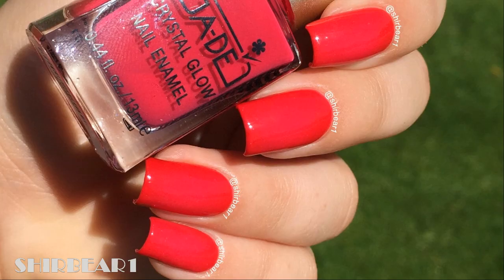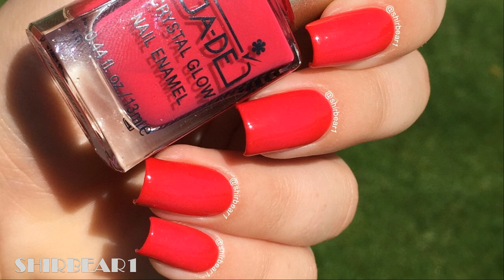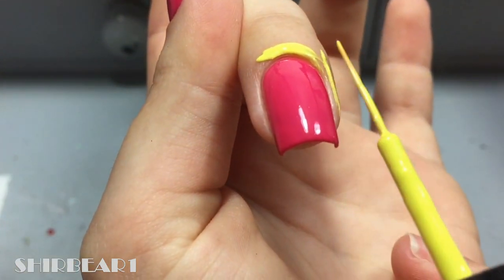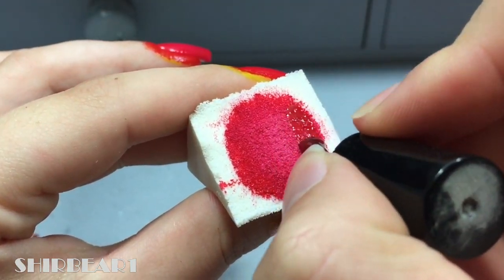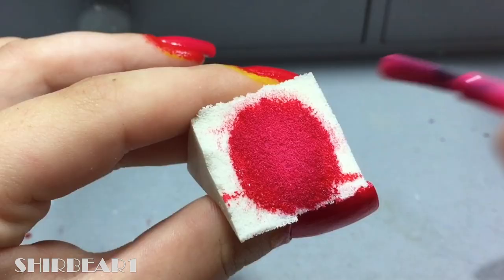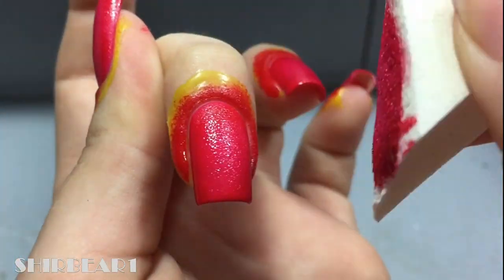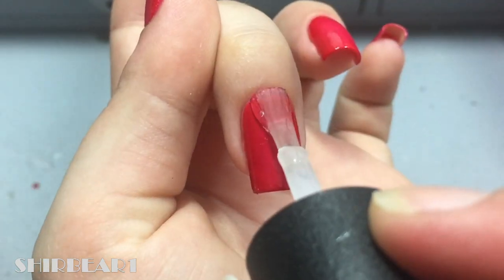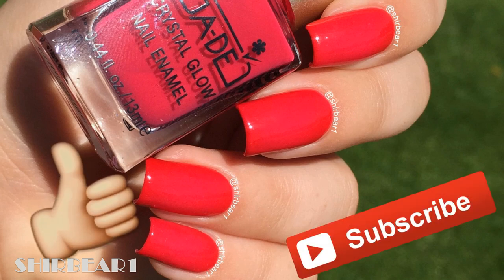Red & Pink Circular Gradient Nails || Winx Club Project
PRODUCTS USED:
Polishes:
* Essie "Status Symbol"
* GA-DE "Geisha 363"
* Ciate"Boudoir"